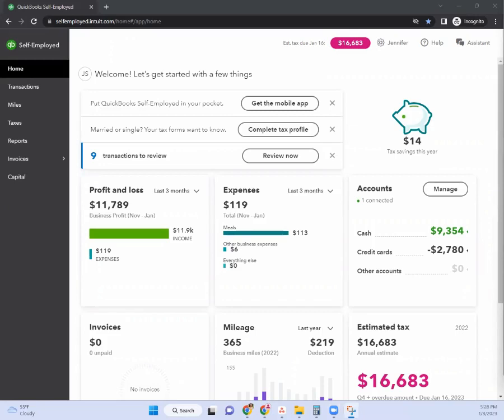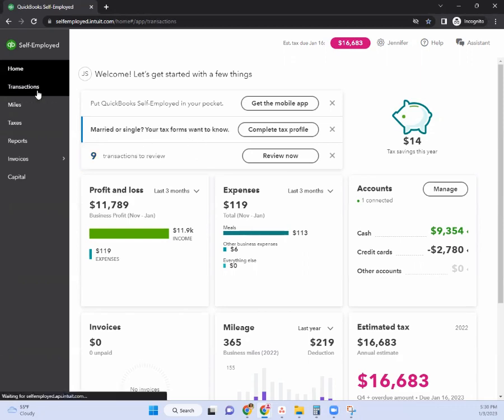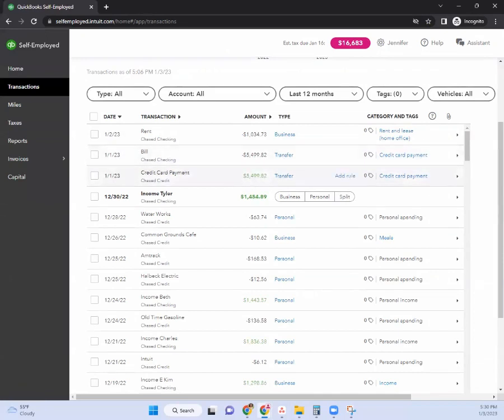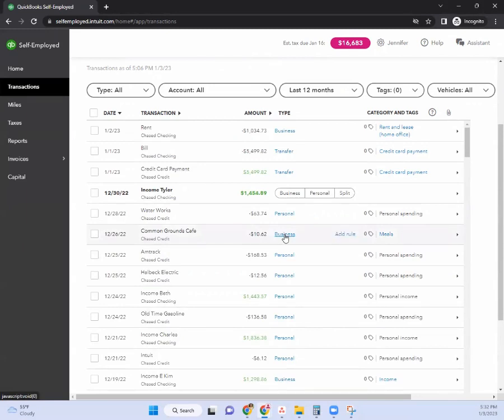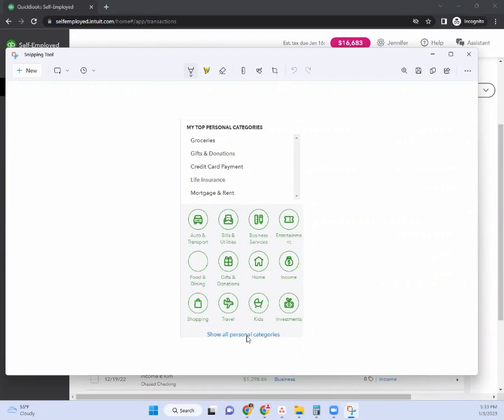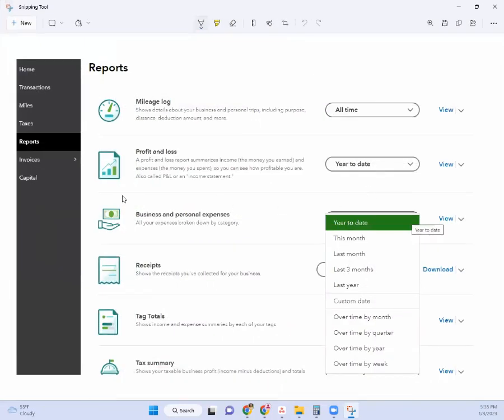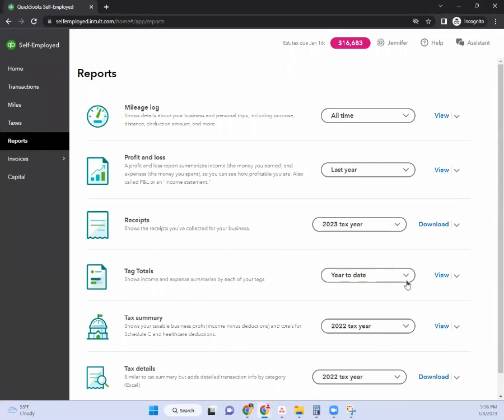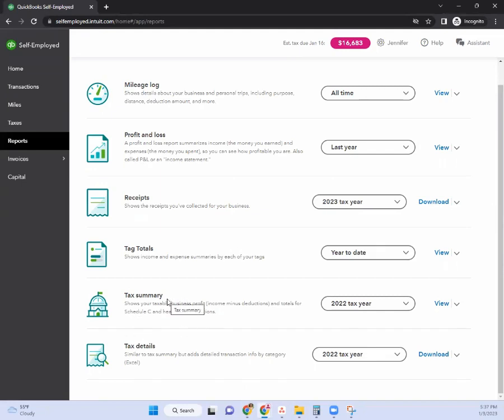How to Record Personal Transactions in QuickBooks Self-Employed | Step-by-Step Tutorial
📌 QuickBooks Self-Employed Tutorial: How to Record Personal Transactions

Welcome back to another helpful QuickBooks Self-Employed tutorial! In this video, I’ll walk you through how to record personal transactions in QuickBooks Self-Employed, so you can easily separate business and personal expenses — a crucial step for accurate tax reporting and clean bookkeeping. 💼💡

Whether you're a freelancer, independent contractor, or self-employed entrepreneur, managing your business finances properly is essential. QuickBooks Self-Employed makes it simple to track mileage, sort transactions, and manage your income and expenses — all in one place!

✅ In this video, you’ll learn:
How to categorize personal vs. business transactions
What types of expenses should be marked as personal
Why proper transaction tracking is important for tax time
Tips to keep your QuickBooks Self-Employed account organized

💬 Drop any questions in the comments — I’m here to help!